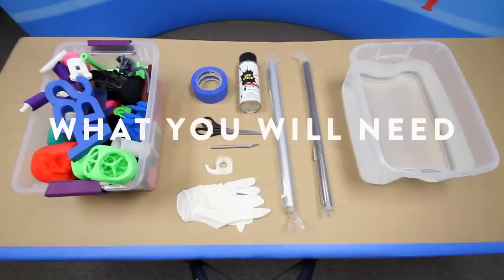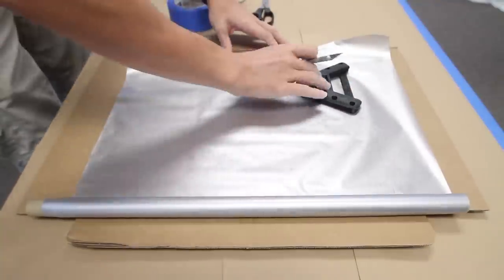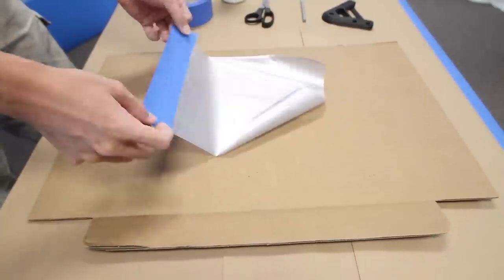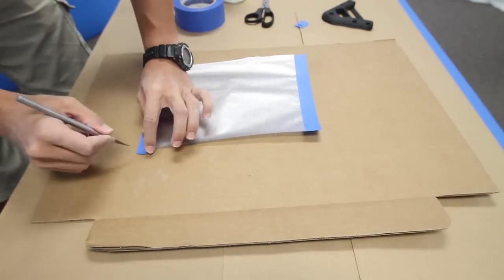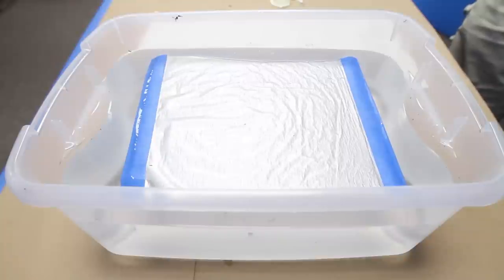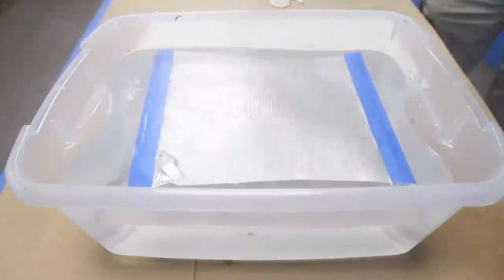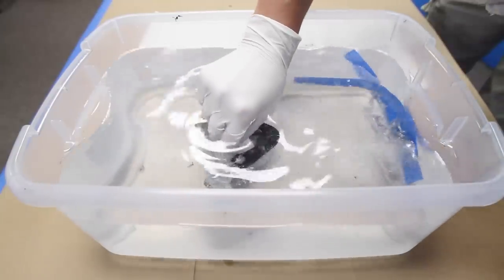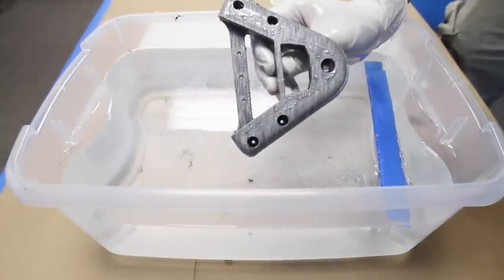How To Finish Your 3D Prints Using Hydrographics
Hydrographics is a process where you overlay a sheet of printed graphics onto an object. The hydrographic film is floated on the surface of a tub of water. It dissolves into a layer of paint floating on top the water. When you dip an object into it, the paint conforms and sticks to the surface.